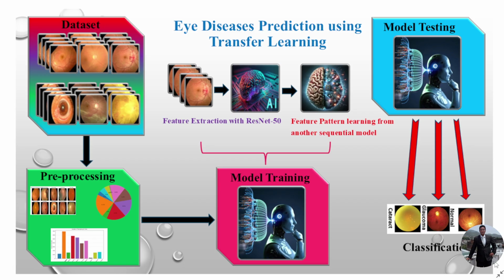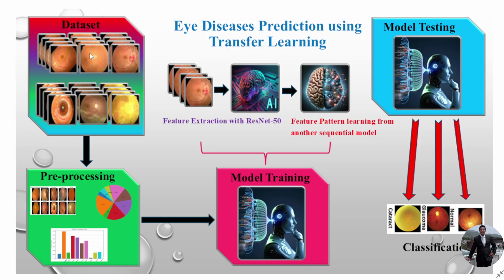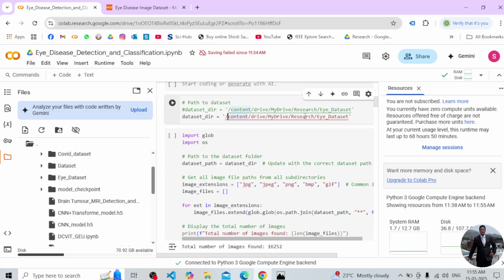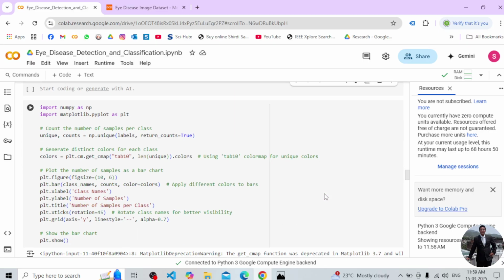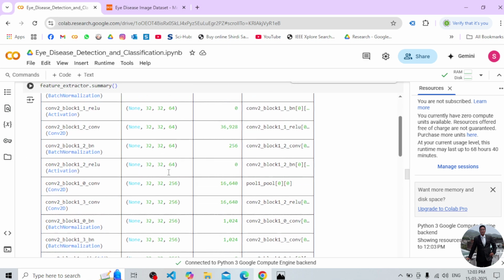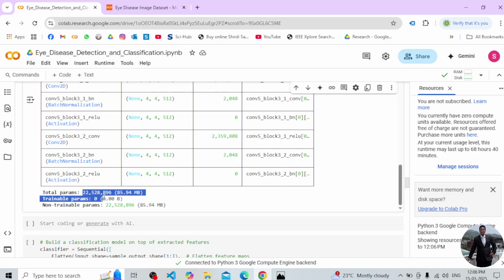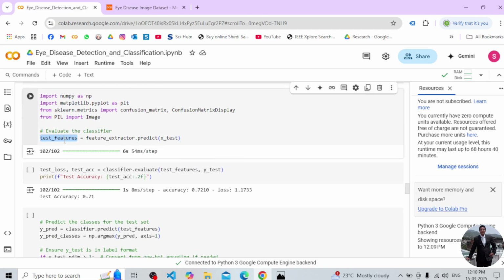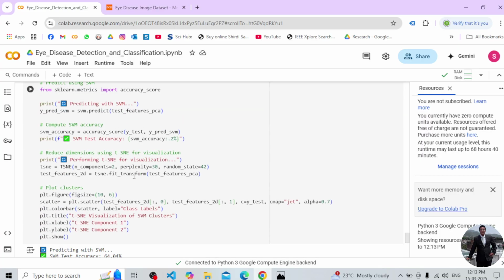Transfer Learning__ feature learning: ResNet 50 classifier:Sequential model